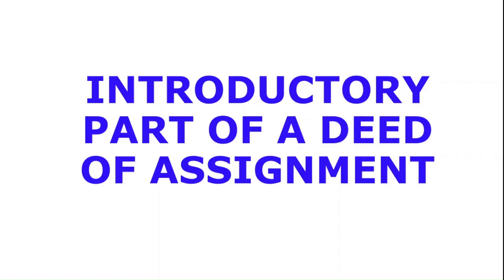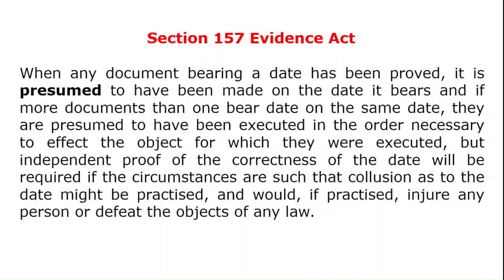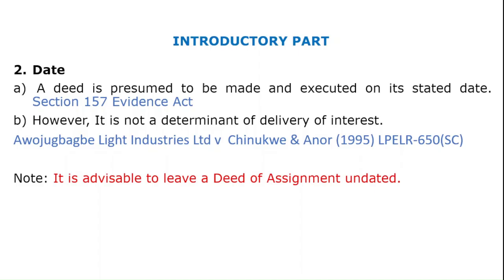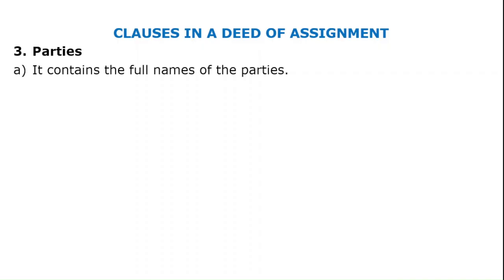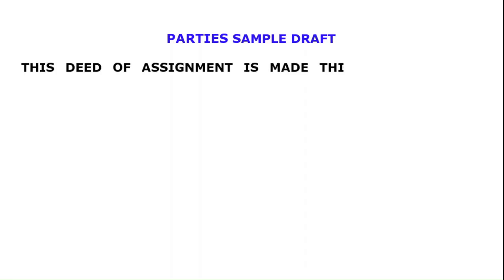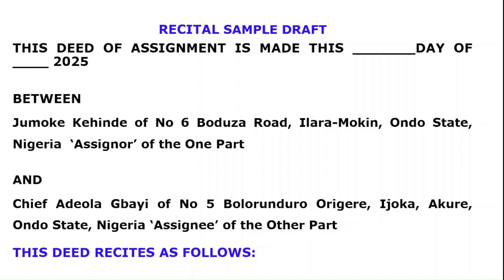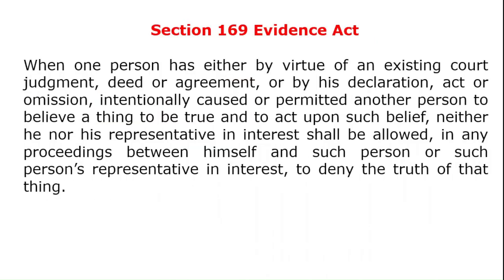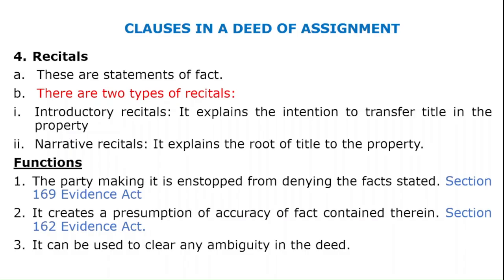How to Draft the Introductory Part of a Deed of Assignment | Nigerian Law School (NLS)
In this Property Law Practice class, we dive deep into the Introductory Part of  a Deed of Assignment. Mastering this topic is essential for students preparing for the Nigerian Law School Bar Finals, as well as for general property law practice and conveyancing.

Using a practical exam-style scenario, this lesson breaks down the step-by-step process of drafting the four key clauses in the introductory part of a deed:

1.  The Commencement Clause
2.  The Date Clause
3.  The Parties Clause
4.  The Recitals Clause (including Narrative and Introductory Recitals)

We analyze how these clauses function under Nigerian law, focusing on critical statutory provisions frequently tested in the Nigerian Law School curriculum, such as Sections 157, 162, and 169 of the Evidence Act.

We also address practical tips for the exam hall, such as the distinction between leaving a deed undated in real-world practice to avoid late stamping penalties versus dating it for examination purposes.

  - Nigerian Law School Exam Prep: How to structure drafts to secure maximum marks.
  - Commencement Clause: Formatting rules and common pitfalls.
  - Date Clause: The legal presumption of dates under Section 157 of the Evidence Act.
  -  Parties Clause: Reflecting legal personality (natural vs. juristic persons) and avoiding abbreviations.
  - Recitals: Distinguishing between narrative and introductory recitals and understanding their legal implications under Sections 162 and 169 of the Evidence Act.

Video Chapters

  - 00:00 - Introduction to the Deed of Assignment
  - 01:00 - Scenario and Exam Case Study
  - 02:45 Commencement Clause: Function and Drafting
  - 06:07 - Date Clause: Evidence Act Section 157 and Escrow
  - 10:47 - Stamping, Registration, and Governor’s Consent under the Land Use
    Act
  - 18:18 - Parties Clause: Names, Addresses, and Legal Personalities
  - 24:49 - Types of Parties (Individuals, Companies, and Trustees)
  - 29:14 - Recitals Clause: Narrative vs. Introductory Recitals
  - 40:08 - Legal Functions of Recitals: Estoppel (Section 169) and Ambiguities
    (Section 162)
  - 44:40 - Summary and Exam Tips for Nigerian Law School Students